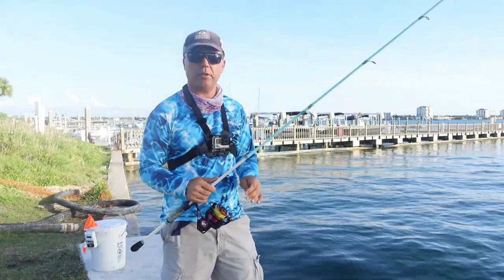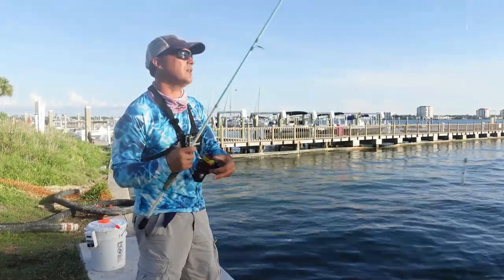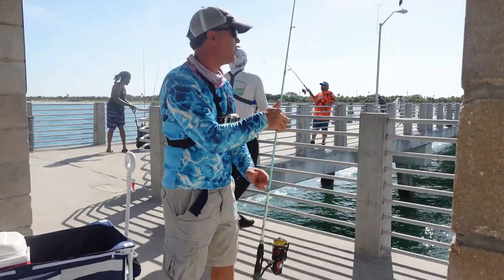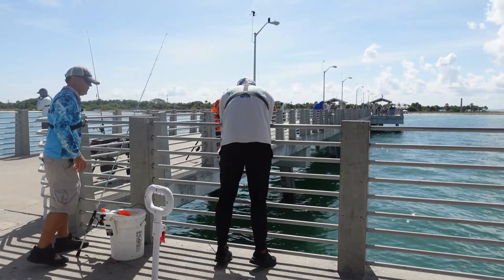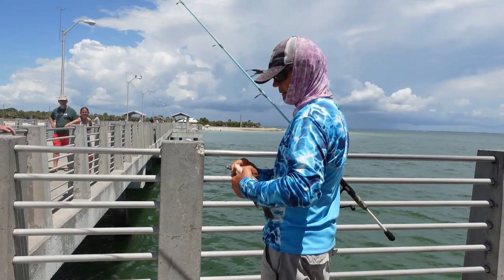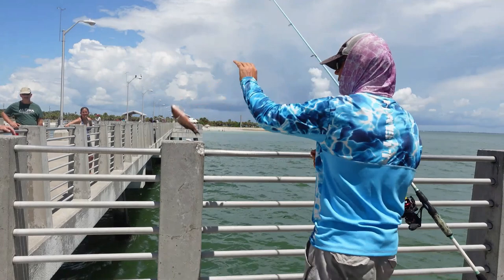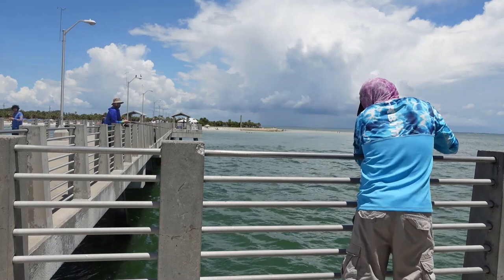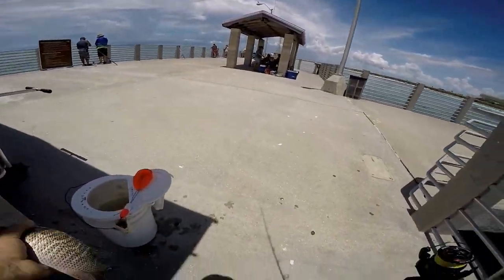Fishing Tierra Verde And Fort Desoto Pier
In this video, we fished  Tierra Verde And Fort Desoto Pier.

New vertical Spanish mackerel jigs I use 20g
My new pompano reel Shimano stradic
  My new grouper reel Shimano Saragosa 10000
Penn fierce 5000 for Snook fishing
Daiwa Ballistic 3000 for pompano jiging
Daiwa Bg 300 for snapper fishing or lures
Daiwa fuego 3000 for pompano fishing.
Shimano Sahara 2500 for pompano fishing.
Shimano Sahara 3000 for lures or live bait
GoPro hero 4 silver
GoPro Microphone.
Multi-color Pompano jigs.
65 lb Powerpro for cobia and grouper fishing
10 lb power pro for jigging or lures
Yo-Zuri HD Fluorocarbon Leader 20Lb
Seaguar Blue Label 100% Fluorocarbon Leader 25Lb